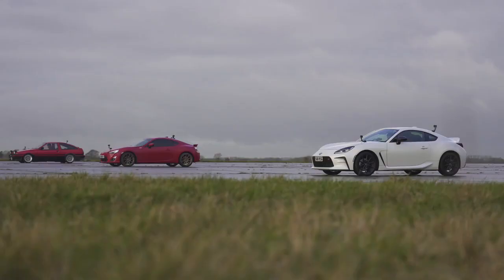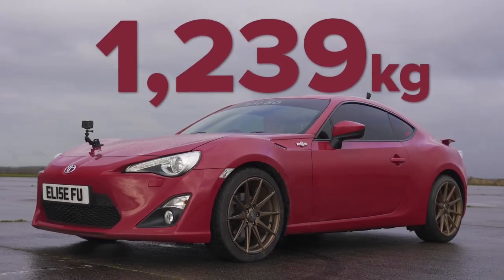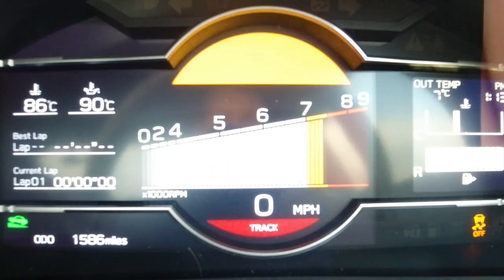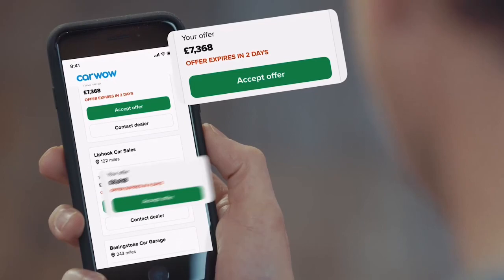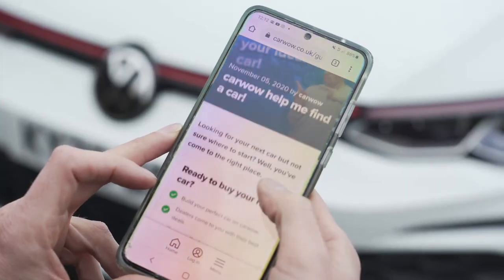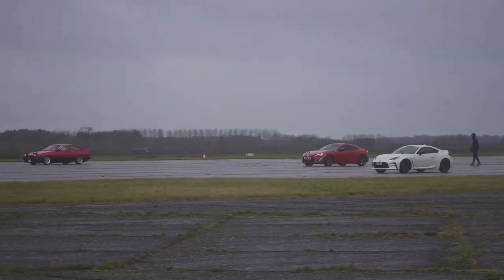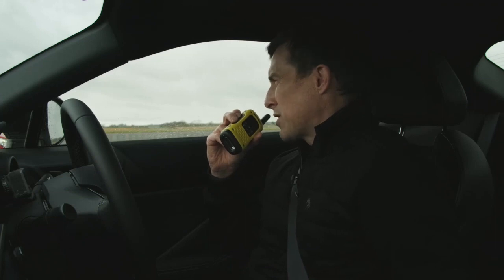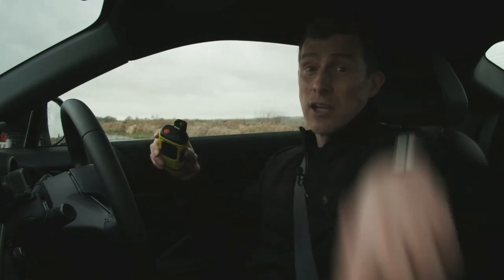Toyota GR86 Vs GT86 Vs AE86 Drag Race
In this video, we're excited to bring you a drag race between three Toyota models: the GR86, GT86, and AE86.

The Toyota GR86 is the newest of the three models, featuring a 2.4-liter four-cylinder engine that delivers 228 horsepower and 184 lb-ft of torque. It's also the lightest of the three, weighing in at just 2,815 pounds. The GR86 comes with either a six-speed manual or automatic transmission and can go from 0 to 60 mph in just 6.1 seconds.

The Toyota GT86 is a slightly older model, featuring a 2.0-liter four-cylinder engine that delivers 205 horsepower and 156 lb-ft of torque. It weighs in at 2,774 pounds and comes with either a six-speed manual or automatic transmission. The GT86 can go from 0 to 60 mph in 6.2 seconds.

Finally, the Toyota AE86 is a classic model from the 1980s that's become a cult favorite among car enthusiasts. It features a 1.6-liter four-cylinder engine that delivers 112 horsepower and 97 lb-ft of torque. It weighs in at just 2,100 pounds and comes with a five-speed manual transmission. The AE86 can go from 0 to 60 mph in around 8.5 seconds.

In this drag race, we'll be pitting all three models against each other to see which one comes out on top. With their varying engine sizes and power outputs, it's anyone's guess who will win.

So buckle up and get ready for an exciting race as we put the Toyota GR86, GT86, and AE86 to the test.